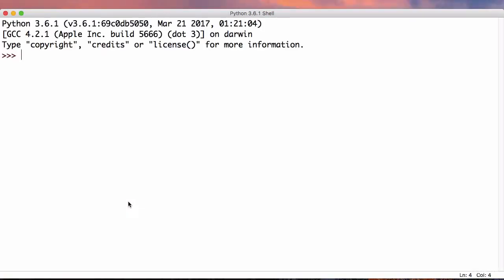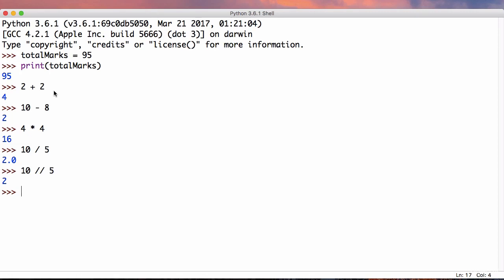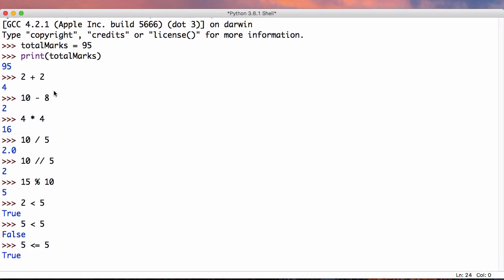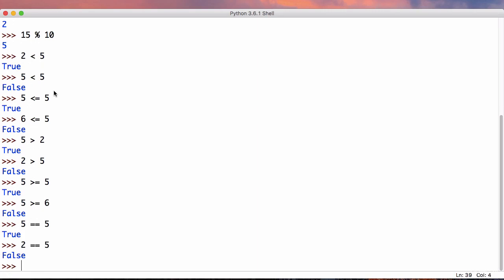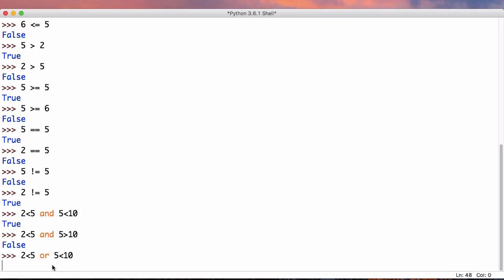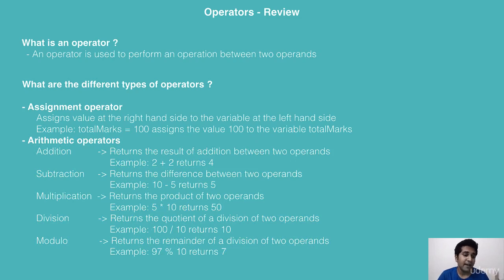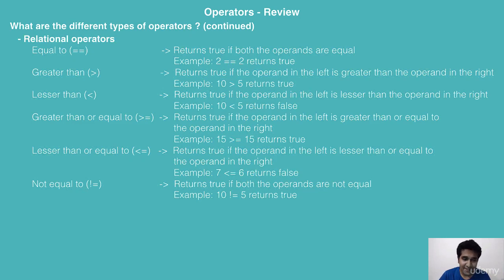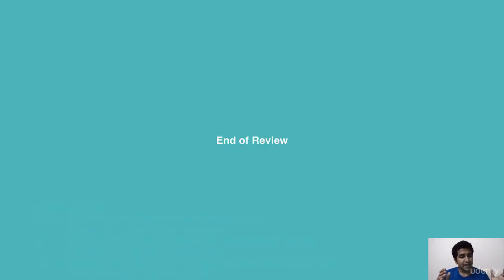(Programming with Python:Hands-On Introduction) 9-Different types of operators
Section: 5
Operators
10. Different types of operators